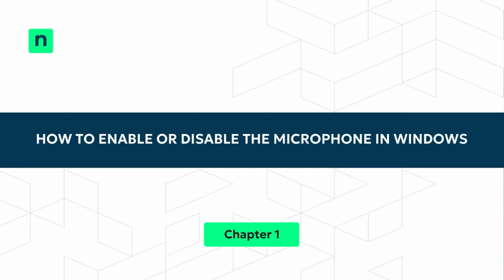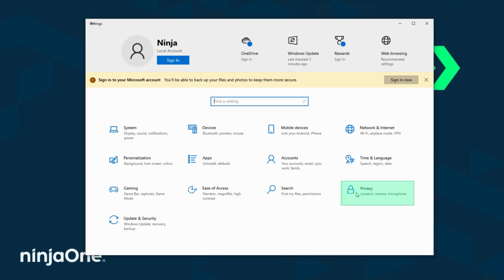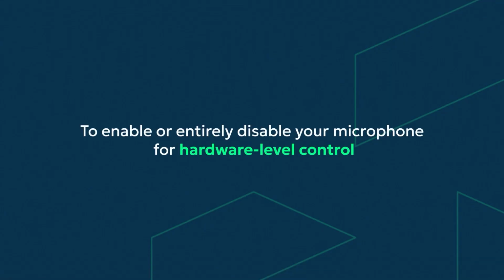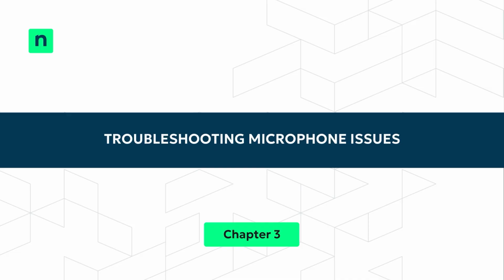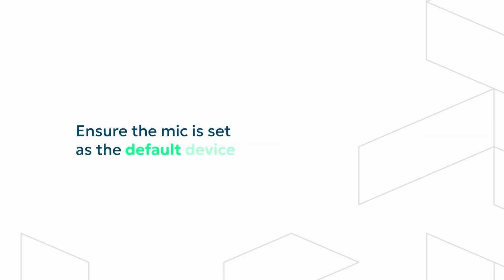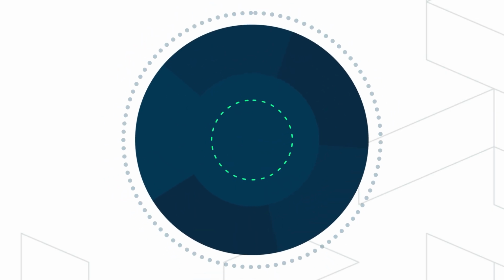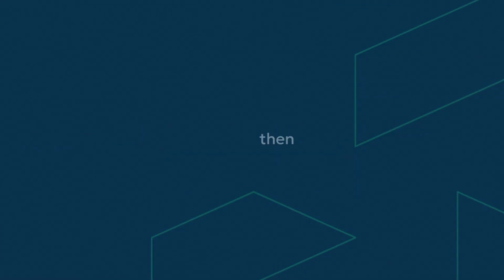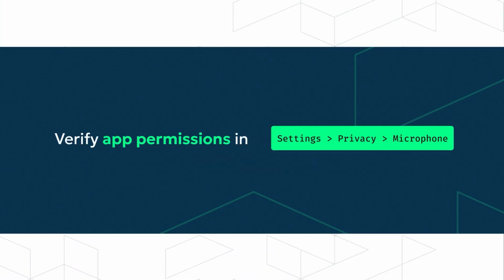How to Enable or Disable the Microphone in Windows (w/ SCREEN RECORDING)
Take complete control of your Windows microphone with this essential guide! Learn how to enable/disable your mic in Windows 10/11 for optimal privacy and performance. We cover step-by-step settings adjustments, alternative methods like Device Manager and keyboard shortcuts, and pro troubleshooting tips for common problems like undetected mics or app conflicts.

Read the full blog on How to Enable or Disable the Microphone in Windows

Chapters:

00:00 Introduction
00:19 How to Enable or Disable Microphone in Windows
00:50 Alternative Methods
01:18 Troubleshooting Microphone Issues
02:08 FAQs
02:34 Conclusion